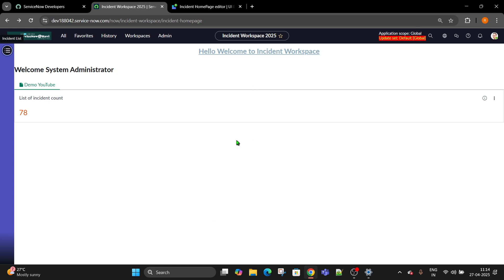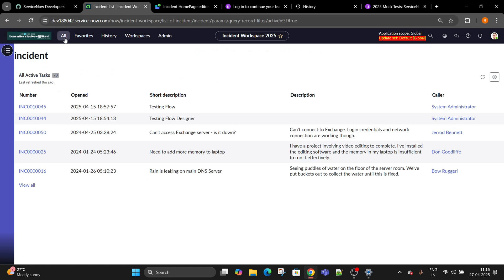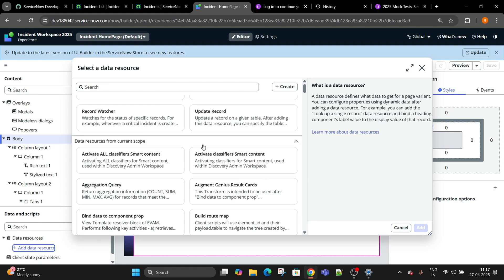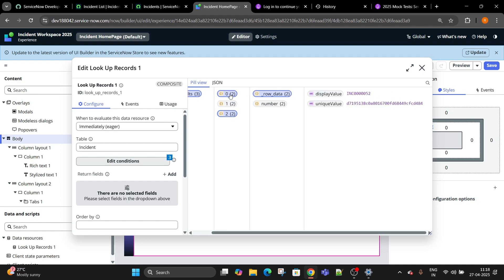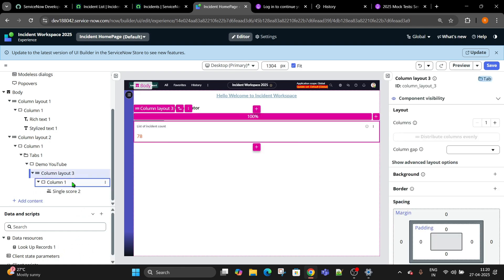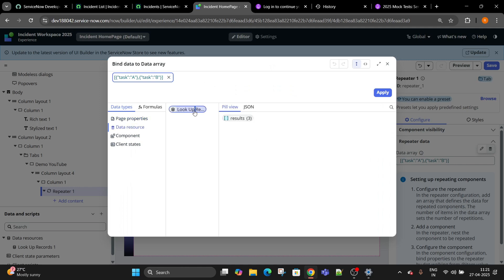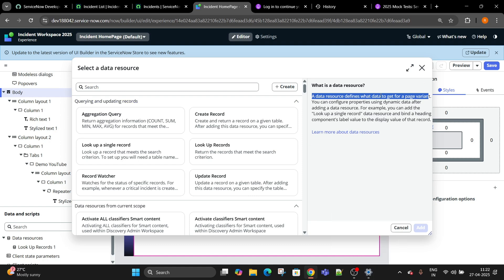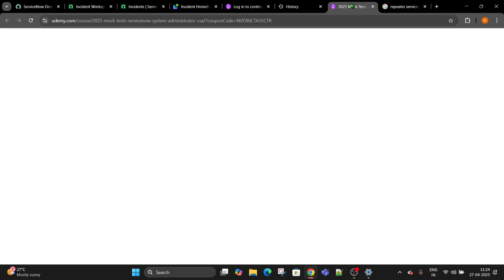(Day 4) UI Builder ServiceNow | Data Resources | Repeater | Dynamic List View in Workspace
Udemy Course :-
In this Video you will find
🚀 UI Builder Series – Day 4 is LIVE! 🚀
Today we focus on one of the most powerful parts of UI Builder — Data Resources & Repeaters!
Learn how to connect, retrieve, and display dynamic data beautifully in your workspace. 🧠💡

🎯 Day 4 Highlights:
✅ What are Data Resources in UI Builder
✅ How to use the Repeater component
✅ Displaying dynamic lists & data-driven UIs
✅ Real-time binding with ServiceNow records

This session is a must-watch if you want to build data-powered pages in your custom workspace! 🔁

ServiceNow developer
ServiceNow UI Builder
ServiceNow Workspace
UI builder
UI builder ravi
Workspace
Data Binding
Rest API
PUT
PATCH
Integration
E-Bonding
HRSD LifeCycle Event
ServiceNow HRSD
HRSD CASE
HR Record producer
flow designer servicenow
flow designer for service catalog
flow designer servicenow use case
catalog workflow servicenow
catalog ui policy servicenow
user criteria servicenow
user criteria
flow designer interview questions in servicenow
update set in servicenow
update set in servicenow best practices
update set interview questions in servicenow
servicenow update set
servicenow update set tutorial
backout update set servicenow
servicenow retrieve update set
moving update sets servicenow
servicenow user creation
servicenow user criteria
servicenow catalog item creation
servicenow catalog
servicenow service catalog
polaris servicenow
servicenow workflow demo
servicenow workflow catalog item
servicenow ui
servicenow demo
servicenow script
servicenow itsm
servicenow demo
service catalog activity in servicenow
service catalog
service catalogue in servicenow
service catalog variables in servicenow